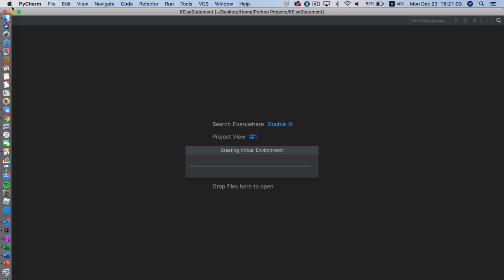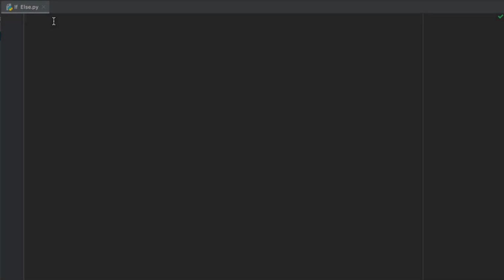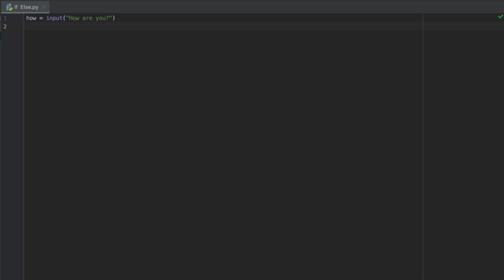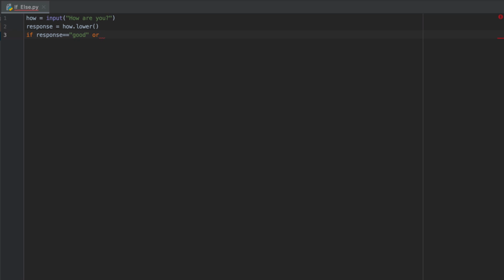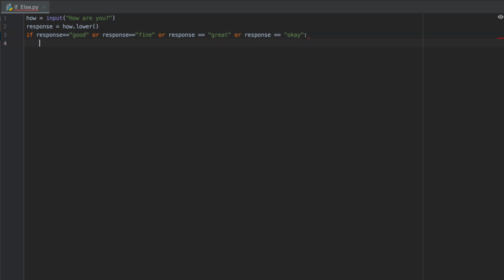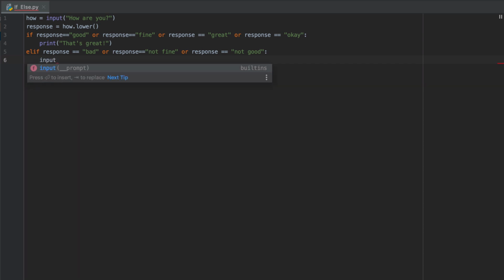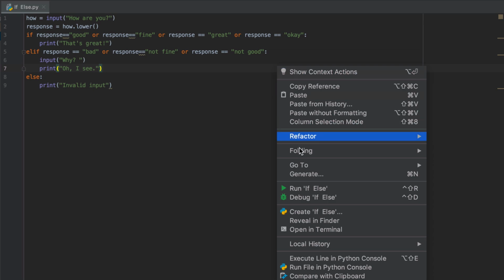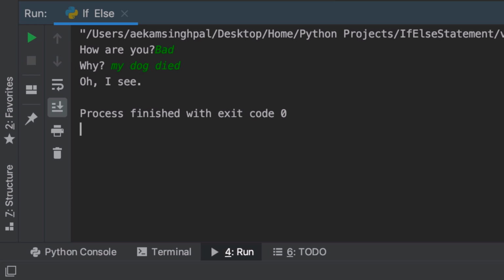If Else Statements - Python Basics Course - Part 5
In this video I tell you how to use if else statements.